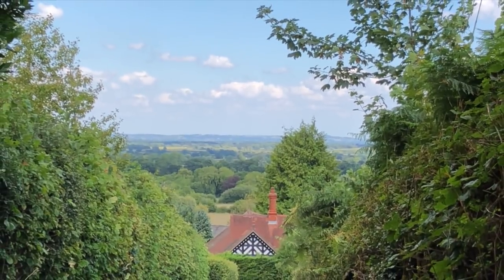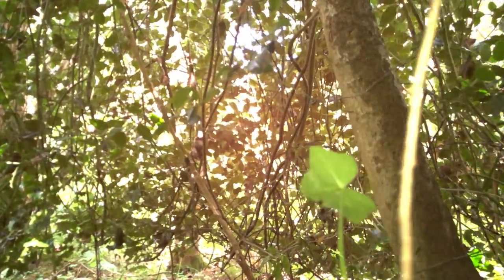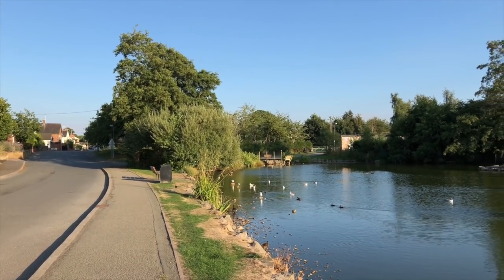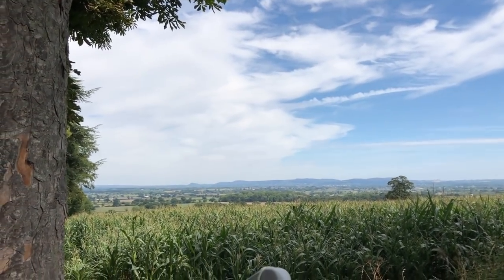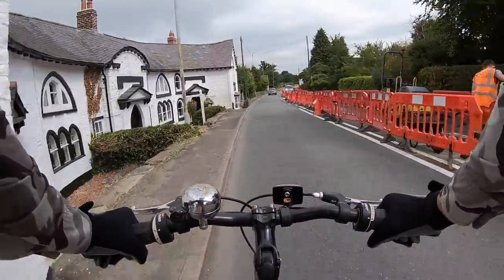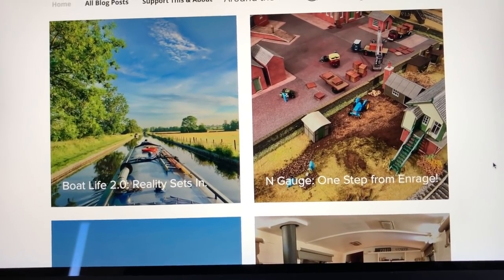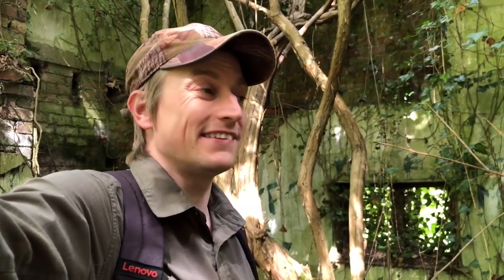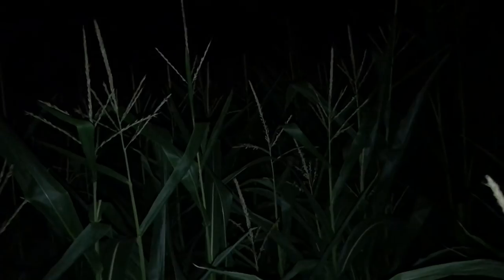The Magic of Gresford & Marford